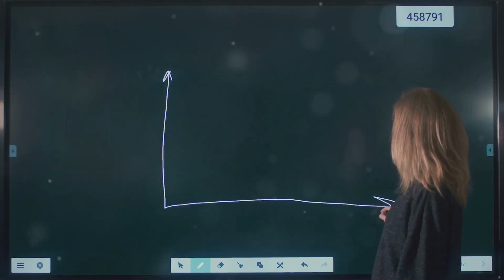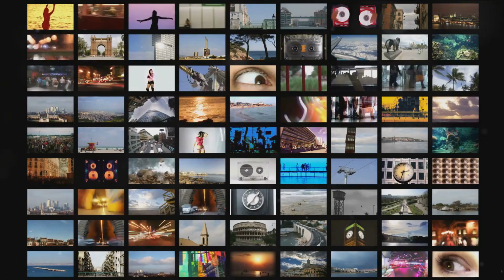Mod 5 Bag of Tricks Interactive Whiteboard Games*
These opportunities keep growing.  If you have the equipment, do some searching to make it happen.